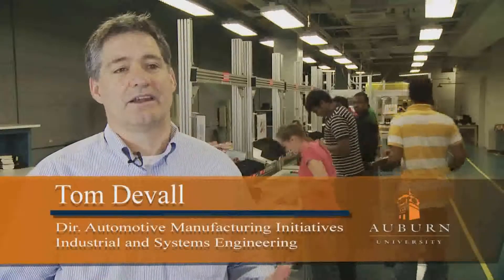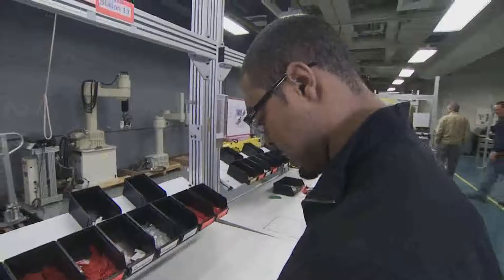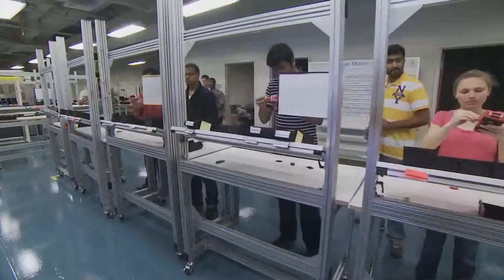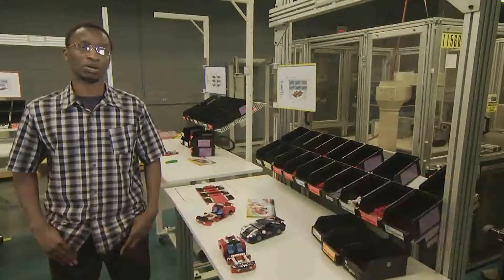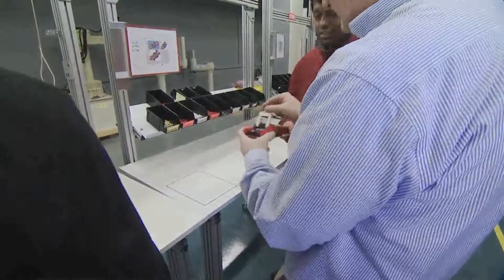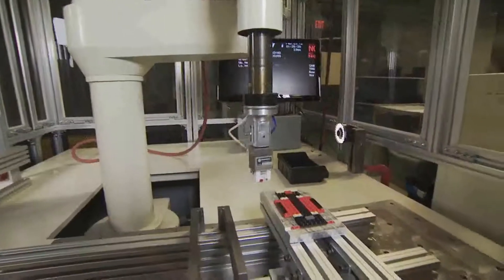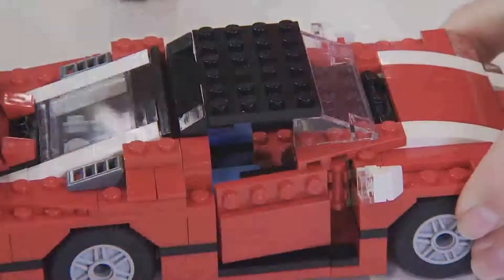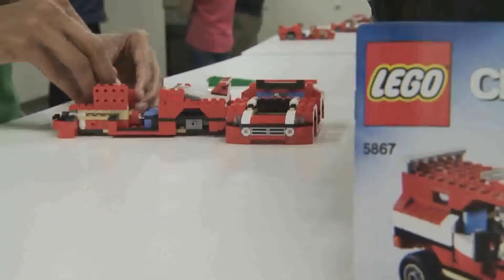Auburn's Industrial Engineering Lego Lab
This is the promotional video of the Auburn Industrial Engineering Lego Lab.  The lab simulates the process of building a car in a manufacturing plant so students can learn industrial engineering principles.